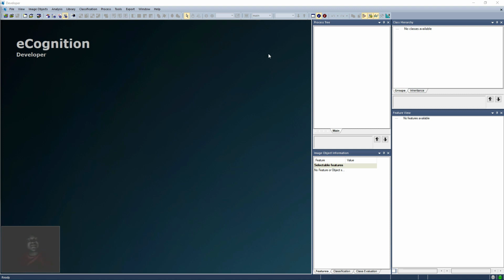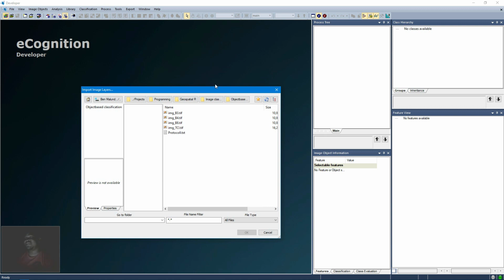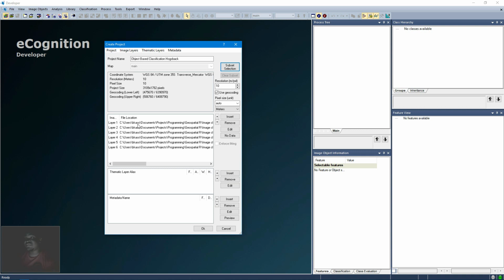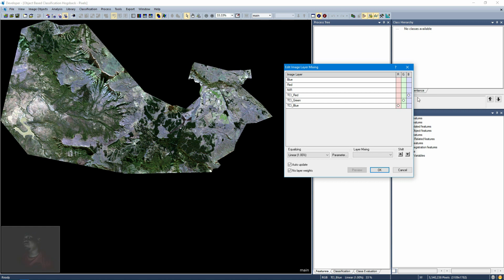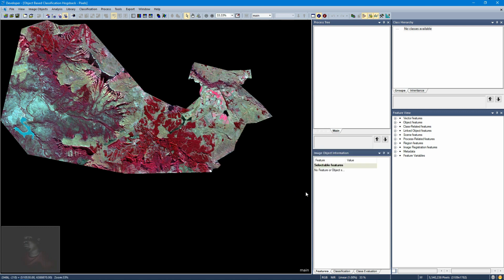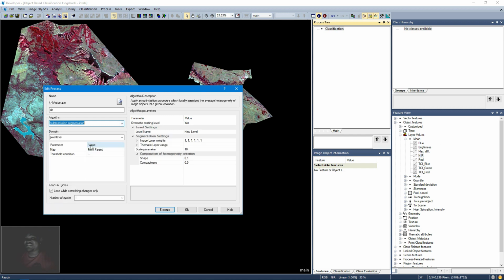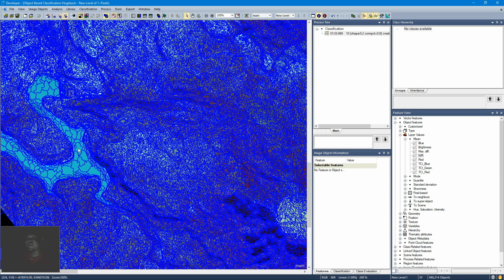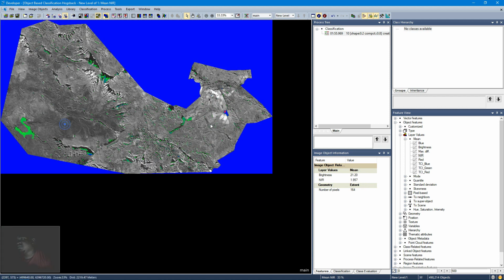How to run Object Based Classification with eCognition: - Introduction: Part I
Main Content:
1. Loading Dataset
2. Data exploration

Images Used: Sentinel 2

Look out for other tutorials

Full code:
Author: Learn a Lot

Comment for the next tutorial you wish to see.